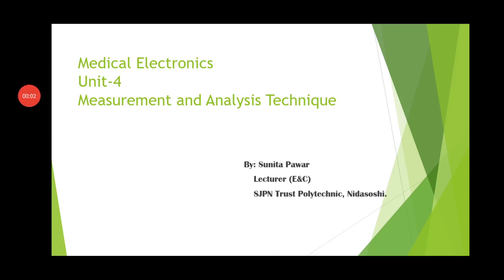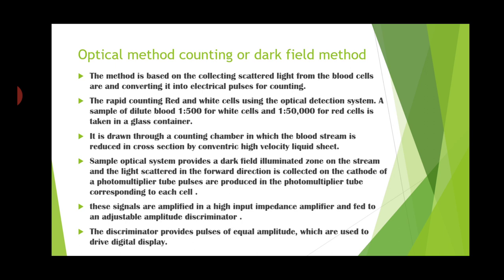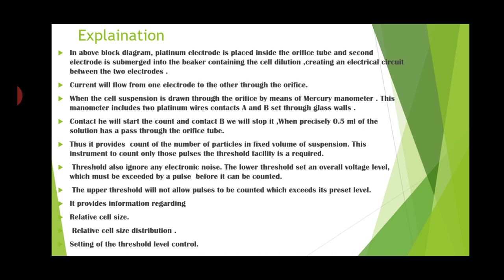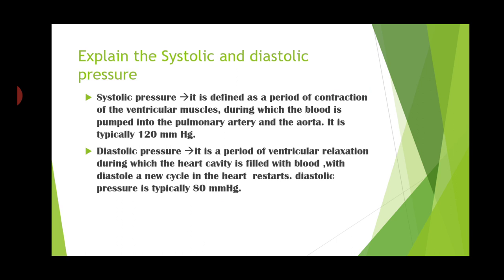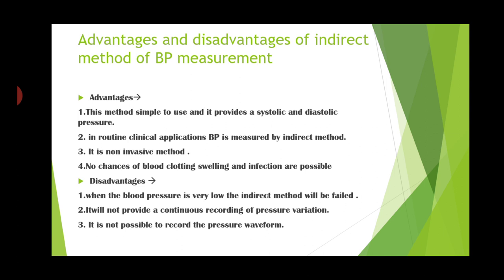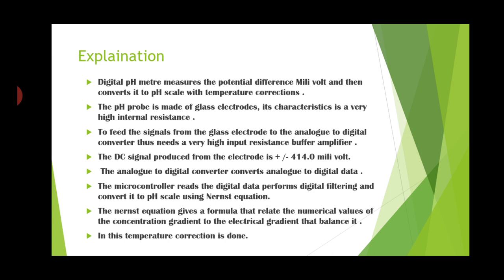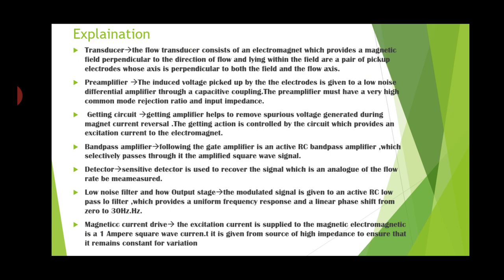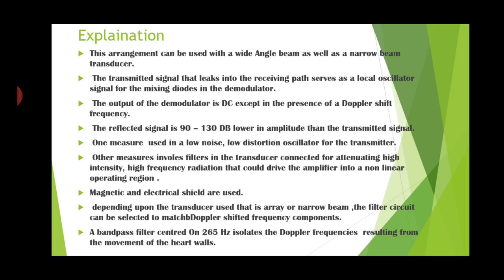Medical Electronics (15EC63A):Unit-4: Measurement and Analysis Techniqu: Question Bank: Sunita Pawar